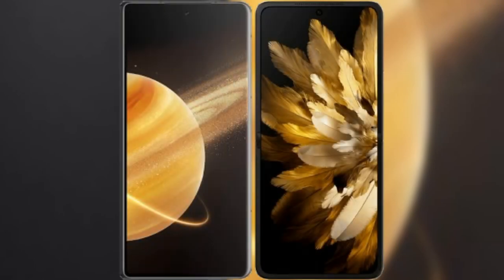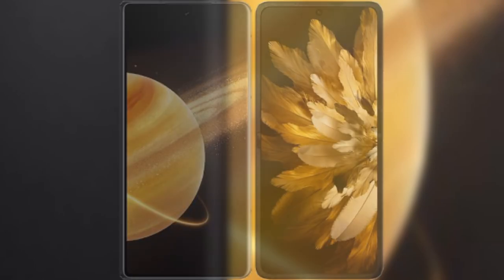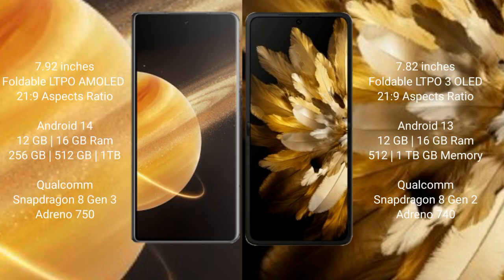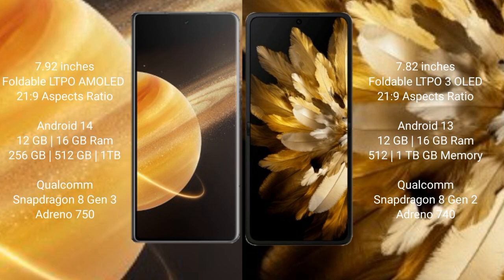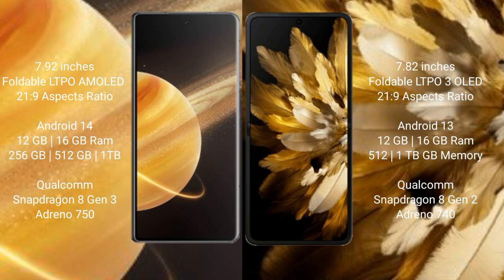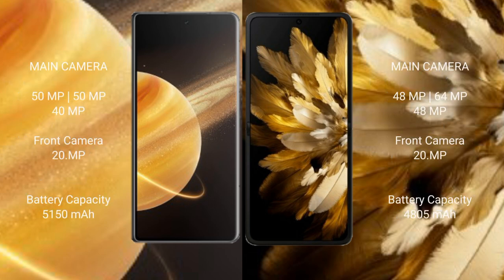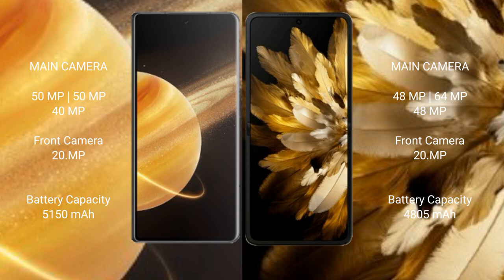Honor Magic V3 vs Oppo Find N3 Review